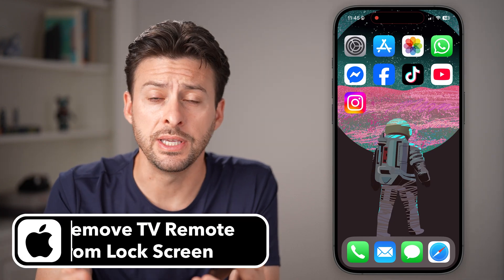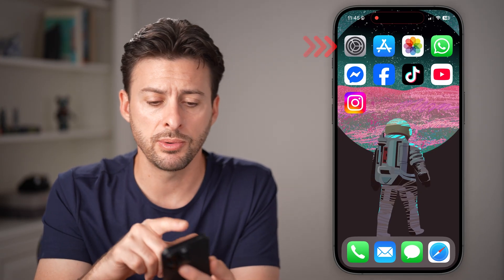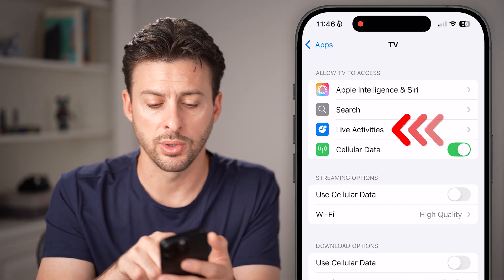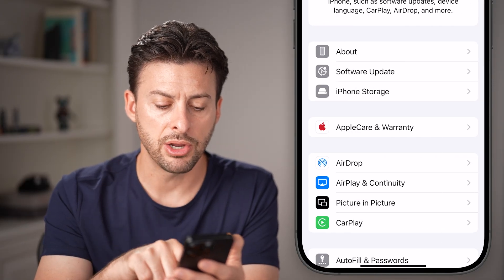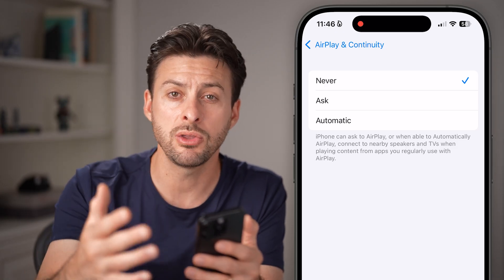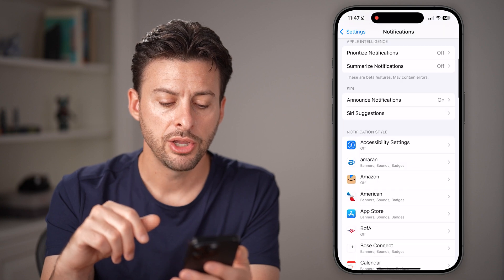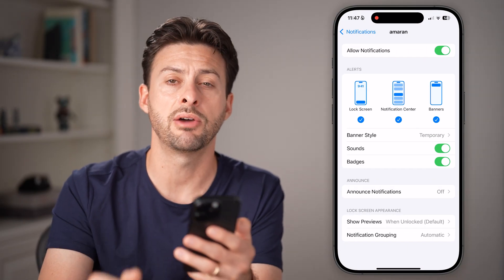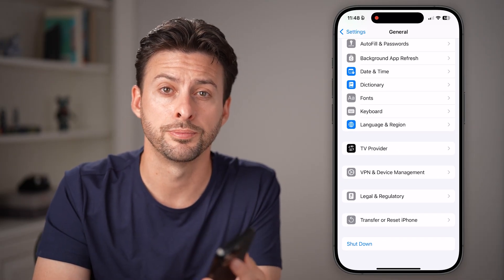How To Remove Apple TV Remote From Lock Screen On iPhone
Here's how you can remove the Apple TV remote that pops up on your iPhone lock screen.